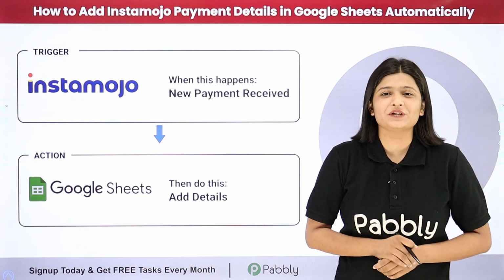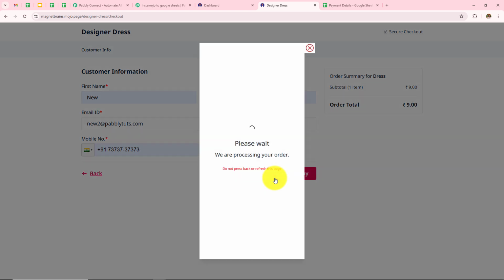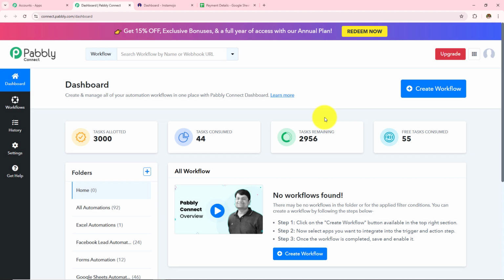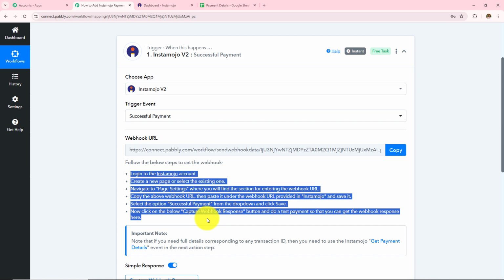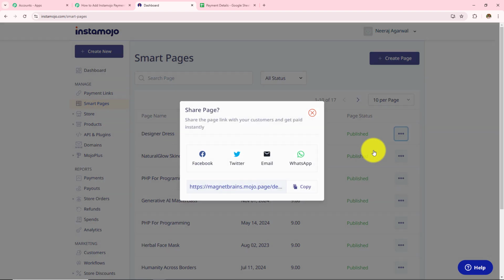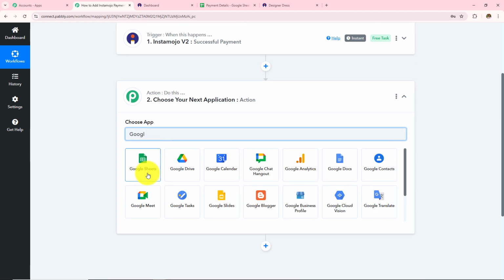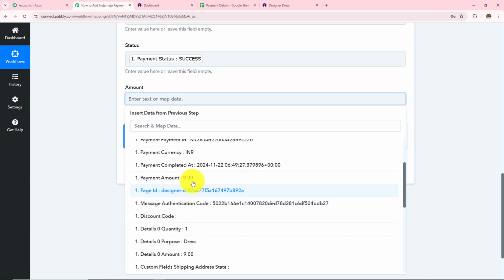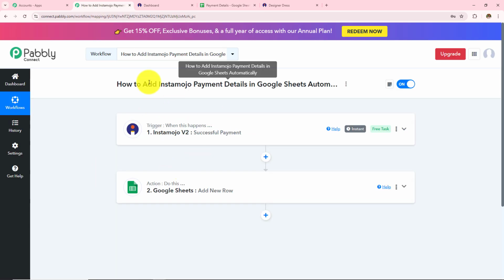How to Add Instamojo Payment Details in Google Sheets Automatically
In this video tutorial, learn how to automatically add Instamojo payment details to Google Sheets using Pabbly Connect.

Instamojo is a popular payment gateway for collecting payments, while Google Sheets is an excellent tool for organizing and analyzing data. By integrating Instamojo with Google Sheets, you can automate the process of recording payment details, saving time and eliminating manual effort.

Follow this step-by-step guide to set up the automation and streamline your payment tracking system effortlessly.

Use Case:
As the owner of an online store, I use Instamojo to process customer payments. To keep track of every transaction, I want to automatically log the payment details—such as transaction IDs, amounts, and payment statuses—into a Google Sheet. This allows me to quickly analyze sales, monitor cash flow, and generate reports without manually entering data. By automating this process, I save time, reduce errors, and can focus more on growing my business.

Benefits of Pabbly Connect:

1. Automation: Save time, money, and resources by automating tasks.

2. Integration: Connect various web services to create efficient workflows.

3. Security: Enjoy industry-standard security for your data.

4. Scalability: Easily add new applications and services to your workflow.

5. Cost-effective: Choose from plans suitable for different business sizes, with no charges for internal tasks.